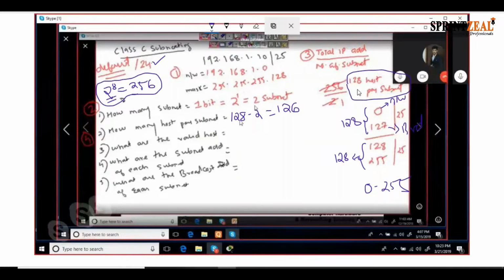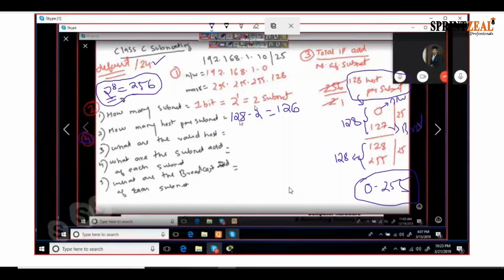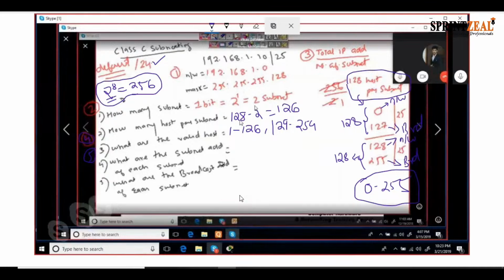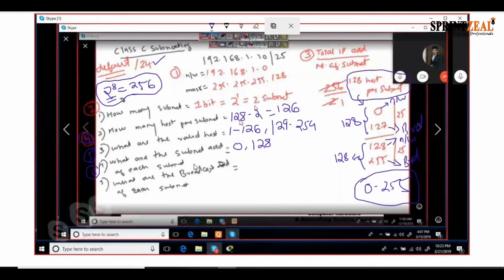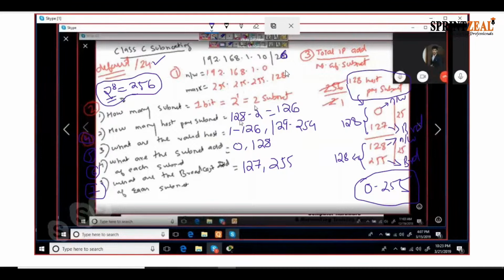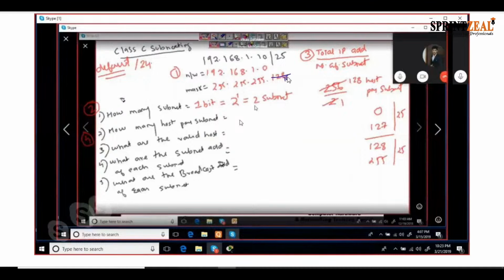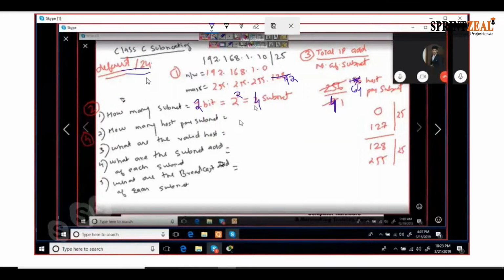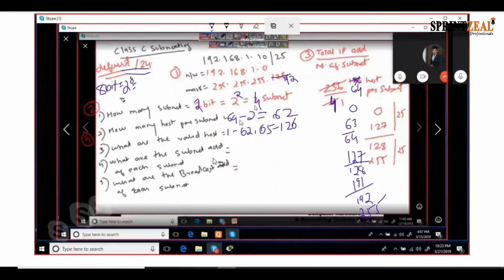CCNA | Online CCNACertification Training | CCNA Tutorial Part-18(2.8)